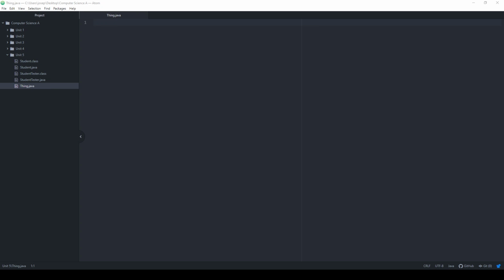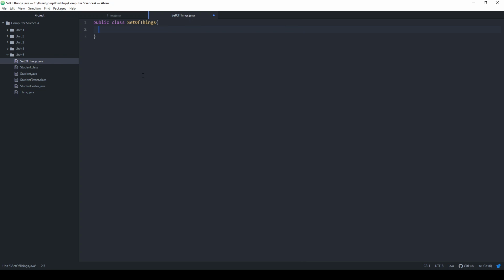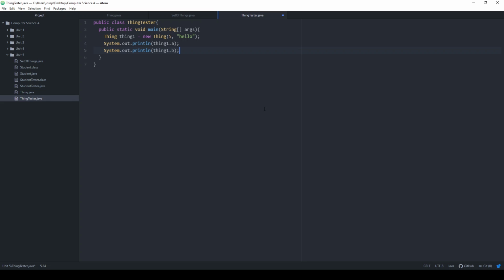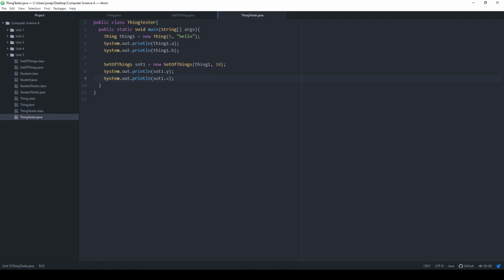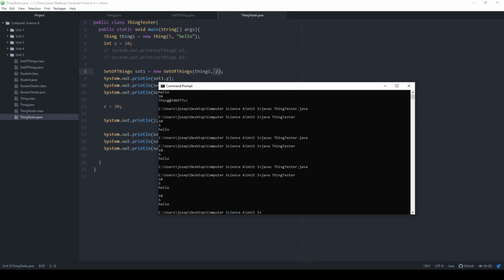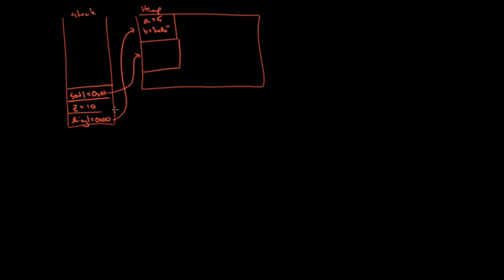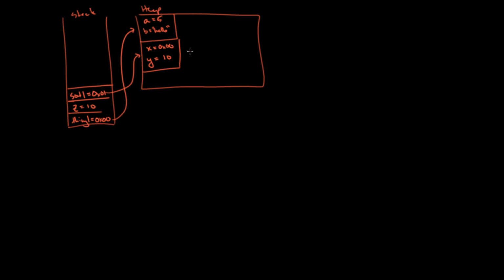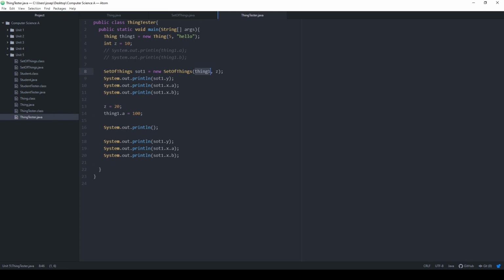Computer Science A: Pass By Reference vs Pass By Value